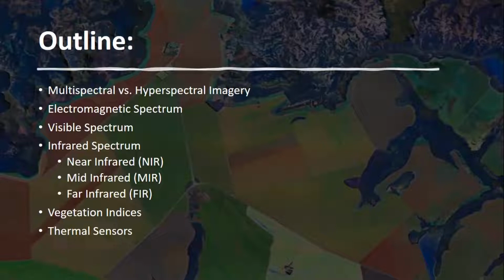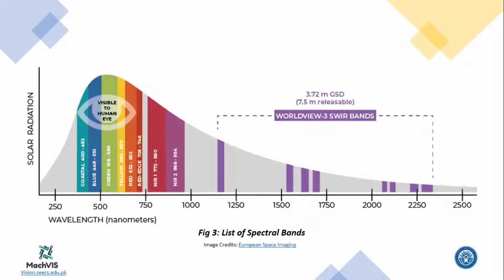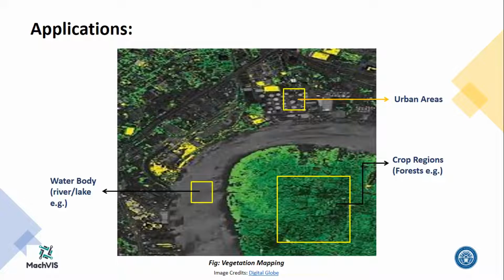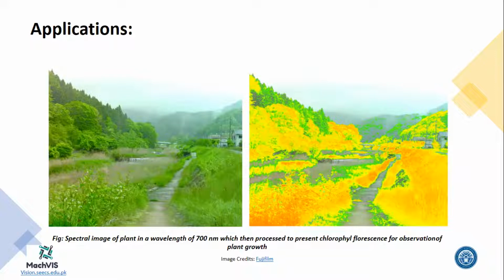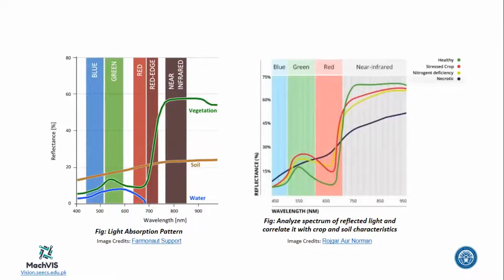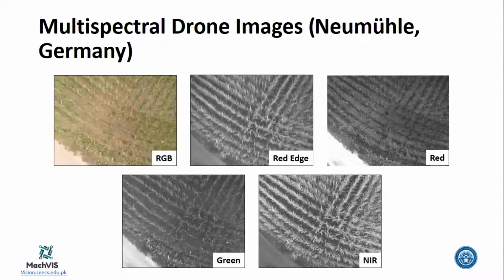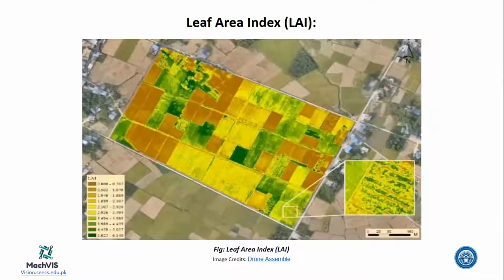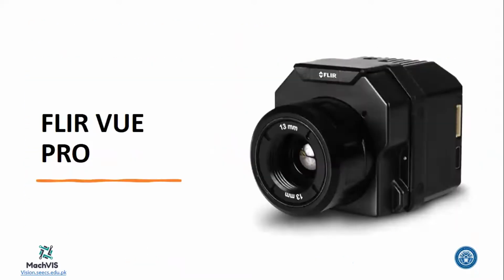Role of Multi-spectral Drone Imagery in Remote Sensing towards Crop Health Monitoring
Speaker:
Muhammad Anwaar Khalid
Data Scientist
Machine Vision and Intelligent Systems Lab (MachVIS)
School of Electrical Engineering and Computer Science (SEECS)
National University of Sciences and Technology (NUST)
Islamabad, Pakistan

Workshop:
Enabling Sustainable Solutions for Agriculture and Water Resources

Organised by:
Machine Vision and Intelligent Systems Lab (MachVIS), SEECS, NUST

Venue:
Huawei Smart Classroom
H-12, Islamabad, Pakistan